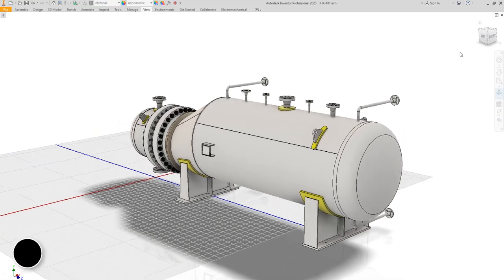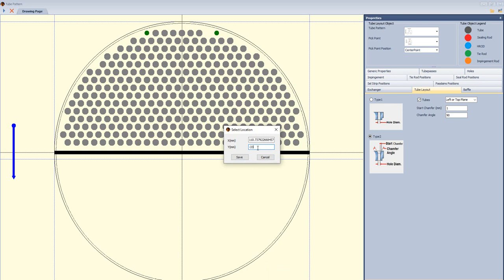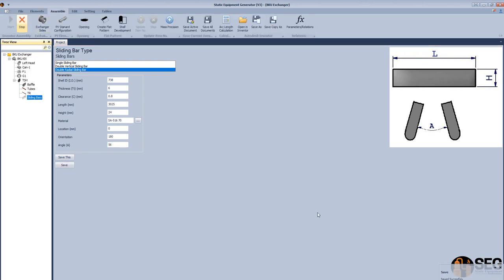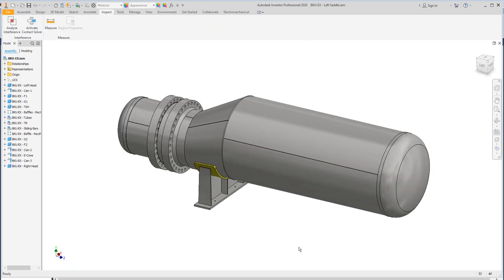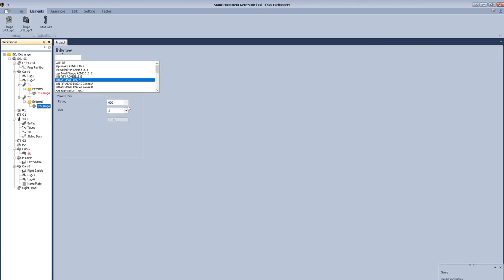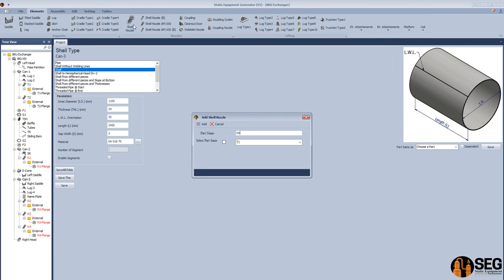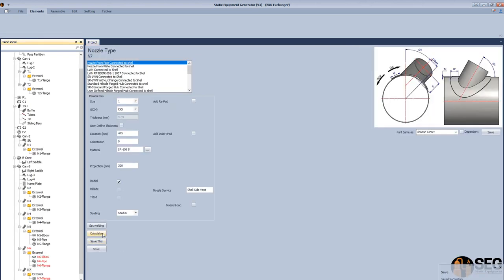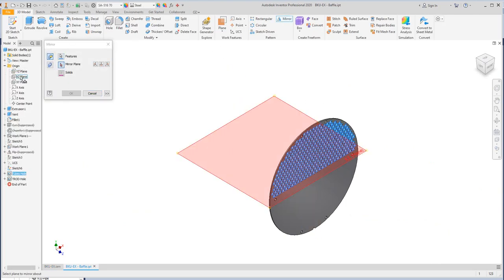3D modeling of BKU (KETTLE TYPE) according to TEMA, by SEG software over Autodesk inventor